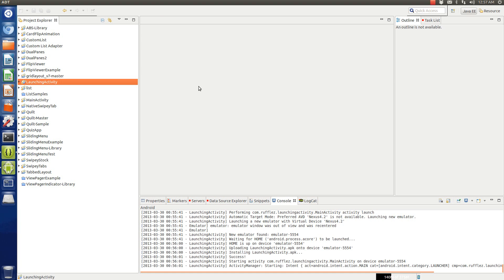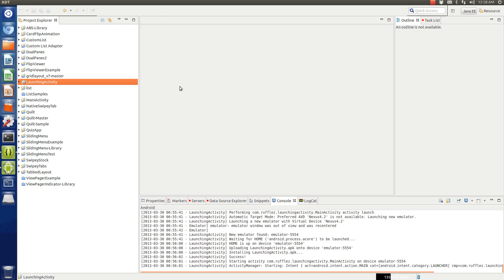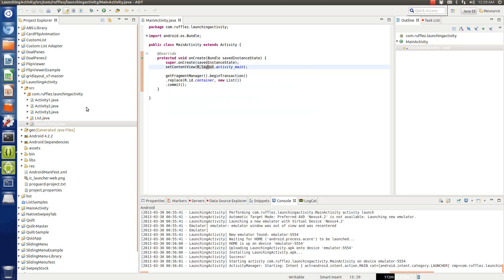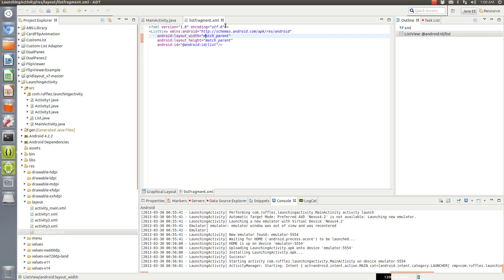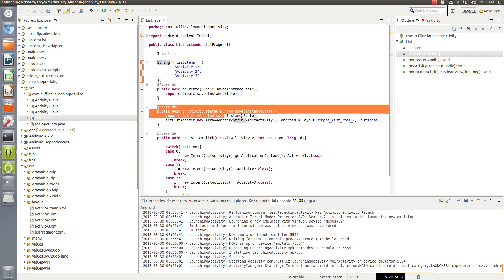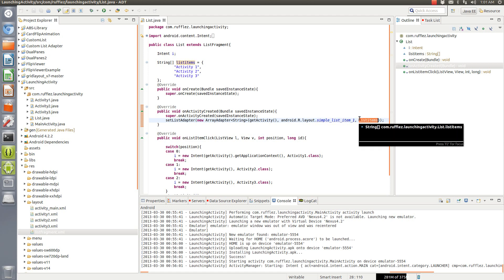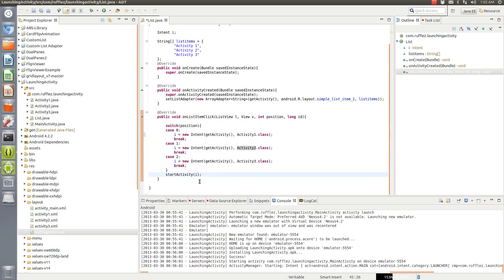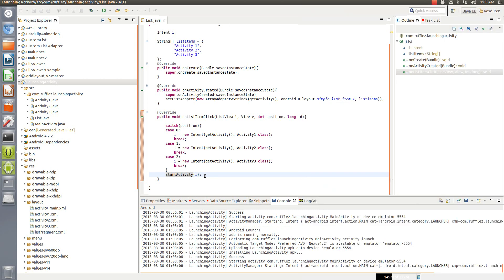Lauching Activity From A Fragment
This is a quick and easy tutorial on how to launch an activity from within a fragment.